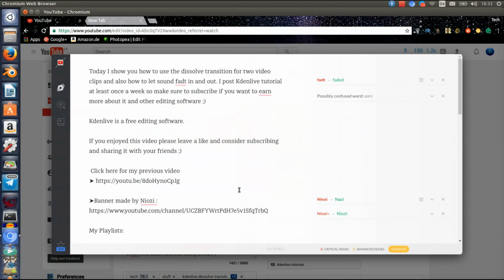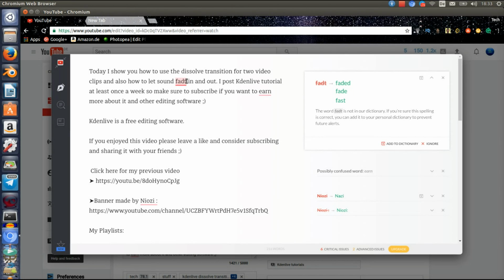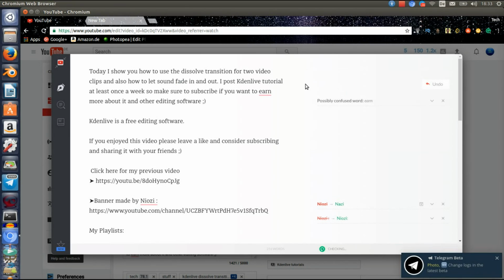Best FREE Grammar checking Software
In this video I show you the best FREE grammar and spell checking app/addon for Google Chrome. Grammarly is very easy to use and also understands context pretty good, which makes it really helpful if you need to write something in English ;)

Video editing program: Kdenlive and Kinemaster

Programm for intro: Blender